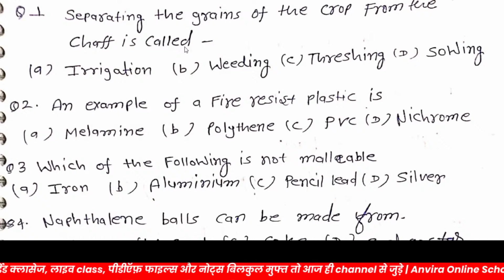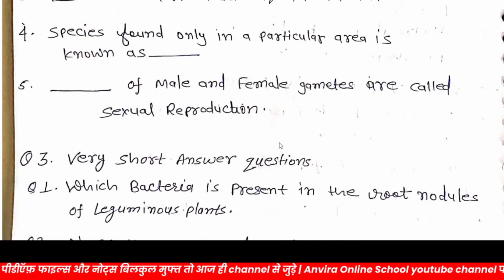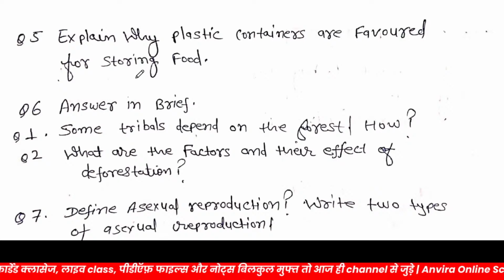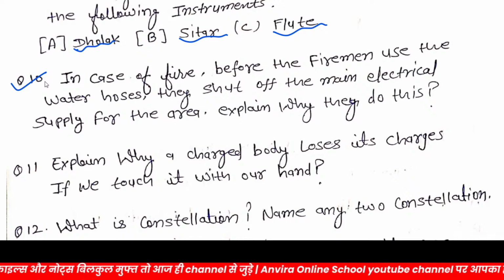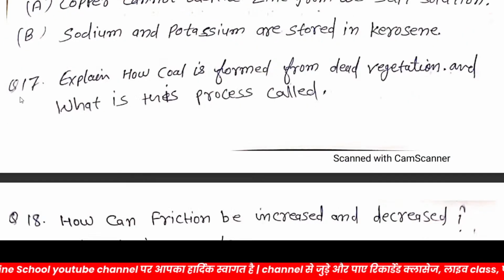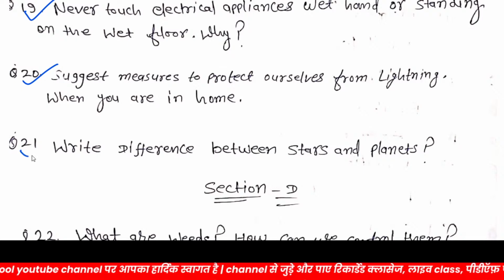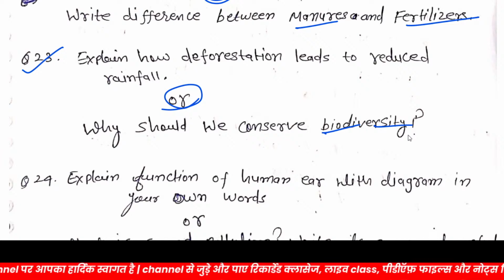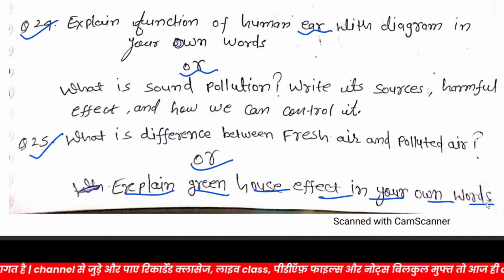Class 8 Model paper RBSE | SCIENCE(EM)| RBSE board today new update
Class 12 Model paper RBSE | Hindi Let. Complete solution vide | RBSE board today new update
anvira online school youtube channel make india's digitalization of education system in ruler area.
Class 10th and 12th Board Exam Letest News\